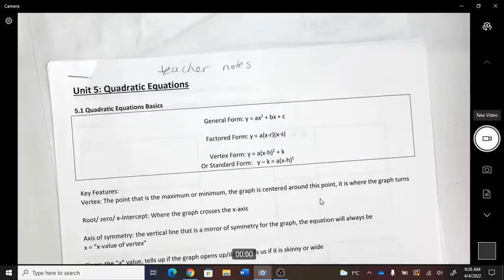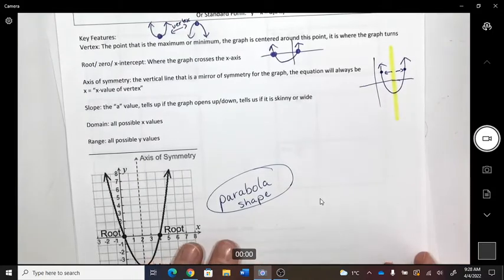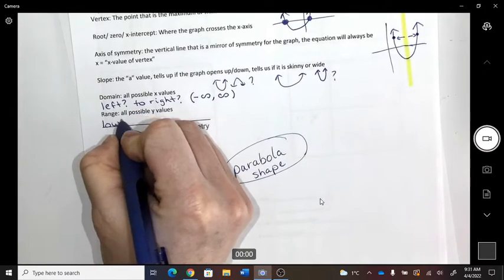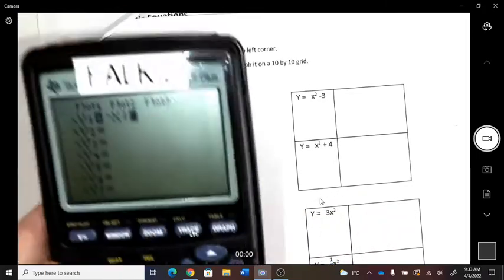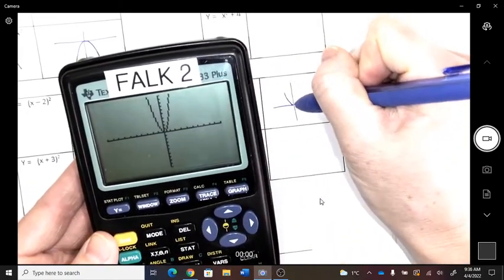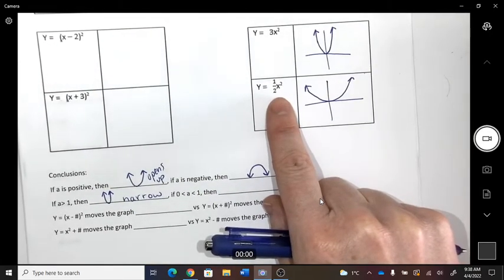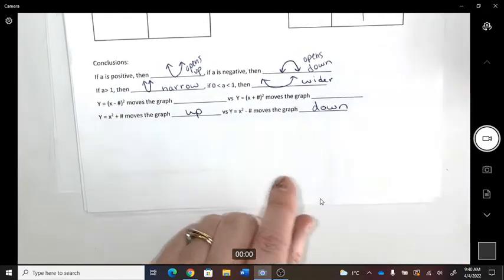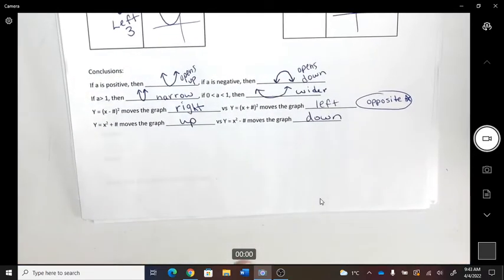intro to quadratic equations